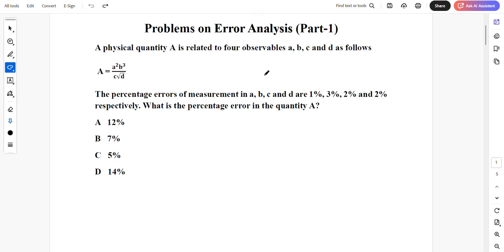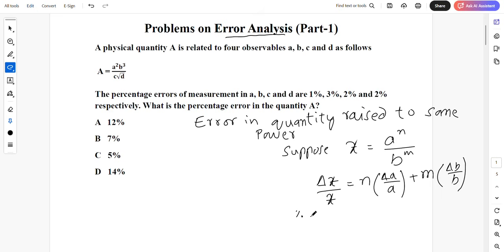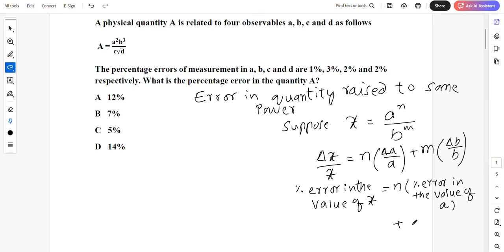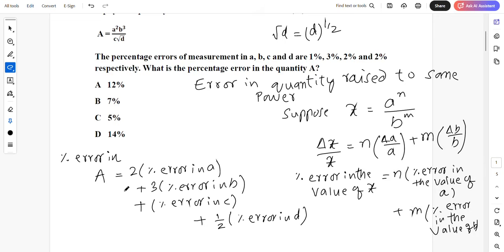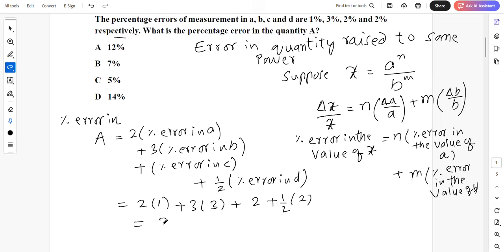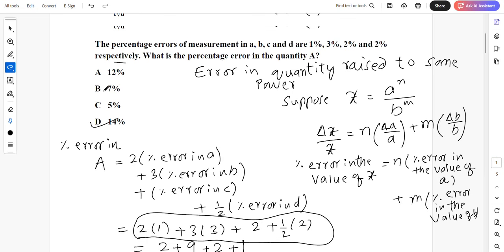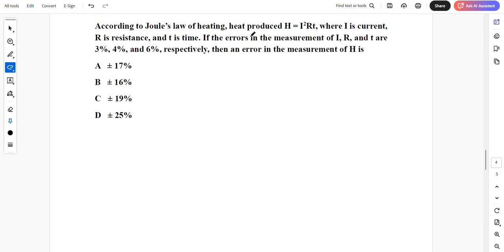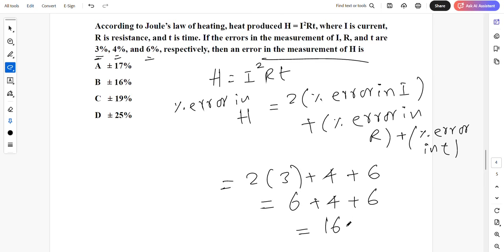KCET/NEET PHYSICS // CLASS 11 // UNITS AND DIMENSIONS // ERROR ANALYSIS // SOLVE IN JUST 45 SEC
🌟 Dear Students,
This video has been specially prepared for all the aspirants of KCET and NEET Physics, who are sincerely working hard to strengthen their concepts. Along with the concept, we will also solve problems step by step so that you gain complete clarity and confidence.
My humble request to you is to watch the video with full focus and an open mind. Remember, every small effort you put in today is taking you one step closer to your dream. Stay consistent, stay positive, and believe in yourself—you are capable of achieving great success.
✨ May this video help you in your preparation and make your journey of learning Physics easier and more enjoyable.
With best wishes and prayers for your bright future.
Abrar Sir

Problems on Error Analysis (Part-1)
A physical quantity A is related to four observables a, b, c and d as follows

 A =  (a^2 b^3)/(c√d)

The percentage errors of measurement in a, b, c and d are 1%, 3%, 2% and 2% respectively. What is the percentage error in the quantity A?
A   12%
B   7%
C   5%
D   14%

The maximum error in the measurement of mass and length of the side of a cube are 2% and 1%, respectively. The maximum error in its density is:
(A) 2%
(B) 1%
(D) 5%

The values of two resistors are (5.0 ± 0.2) kΩ and (10.0 ± 0.1) kΩ. What is the percentage error in the equivalent resistance when they are connected in parallel?
A   2 %
B   5 %
C   3 %
D   10 %

According to Joule’s law of heating, heat produced H = I2Rt, where I is current, R is resistance, and t is time. If the errors in the measurement of I, R, and t are 3%, 4%, and 6%, respectively, then an error in the measurement of H is
A   ± 17%
B   ± 16%
C   ± 19%
D   ± 25%